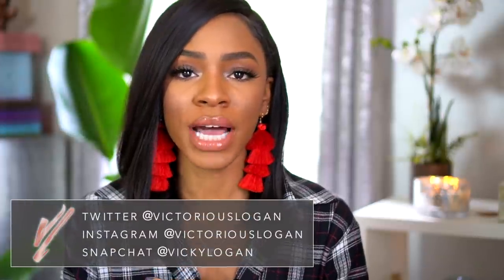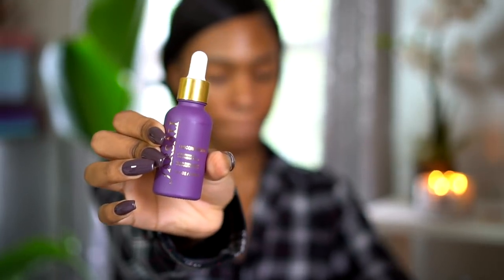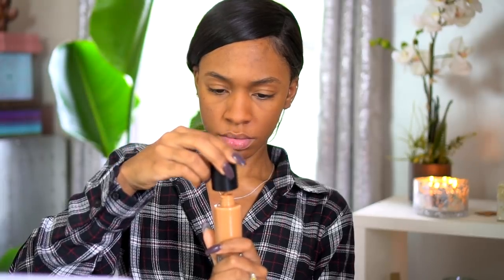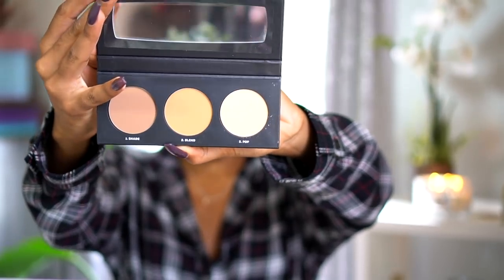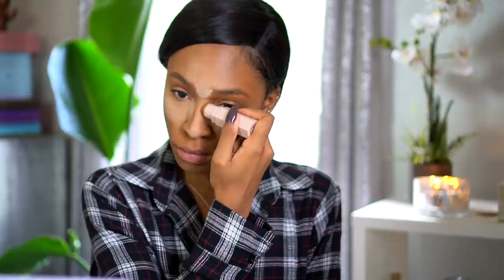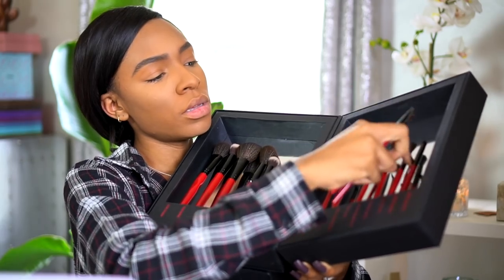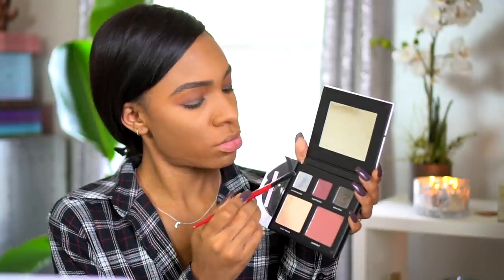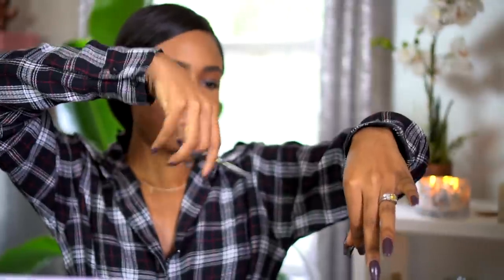Full Face using NEW STUFF from PR Packages! ▸ VICKYLOGAN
use code SILVER

Farsali Unicorn Tears
Bare Minerals Combo Control Primer
Bare Minerals BarePro Foundation - Chai
Bare Minerals Foundation brush
Bare Minerals Contour Palette

Tarte Shape Tape Concealer - Tan Sand
Laura Mercier Translucent Powder
Fenty Beauty Match Stix - Truffle (contour) Rum (highlight)

Smashbox Brushes

MAC Viva Glam Taraji Lipglass
Fenty Beauty Killawatt Highlighter Duo - Ginger Binge/Moscow Mule

CREDITS  ↓

Camera → Sony a6500
Lens → E Mount 35 mm

Psalms 91:1